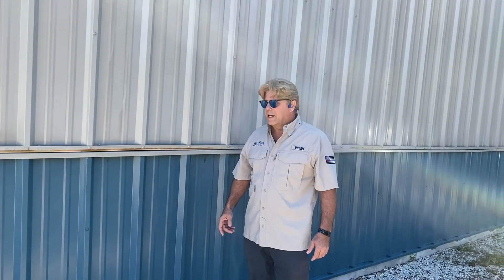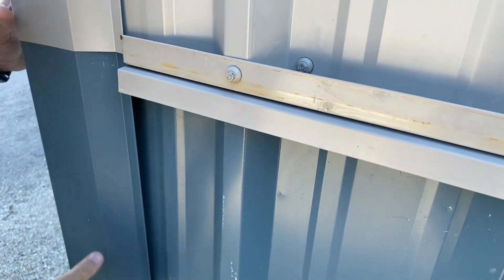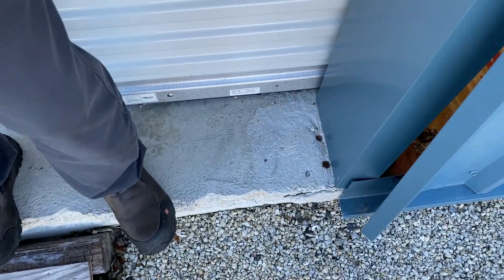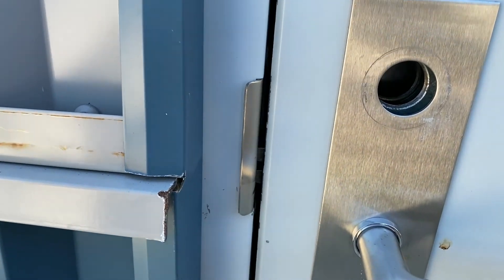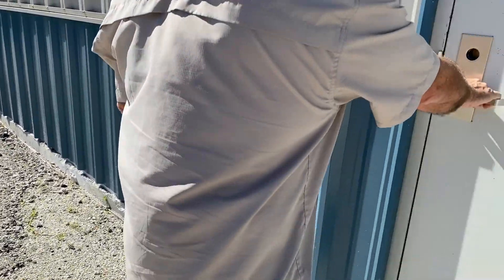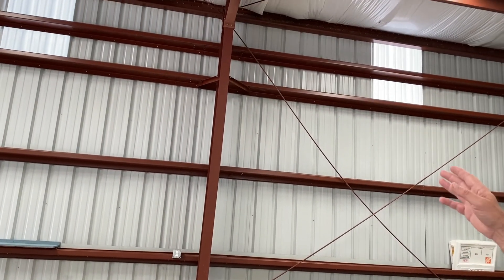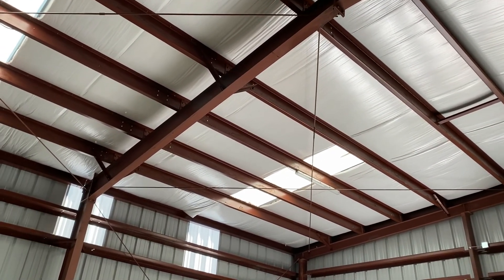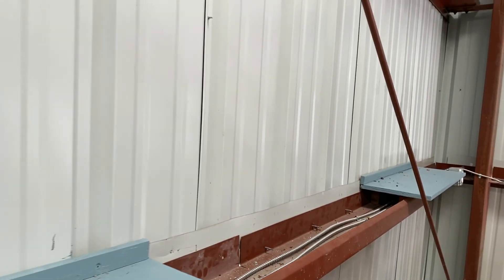PEMB Building and Erecting Gone Horribly Wrong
The lowest price is not the best choice. This video is about how a manufacturer designed a building incorrectly and how an erector did a terrible job at assembling this Pre-engineered Metal Building. Choose Mack David Buildings experience to help you make the right choice in your PEMB construction.